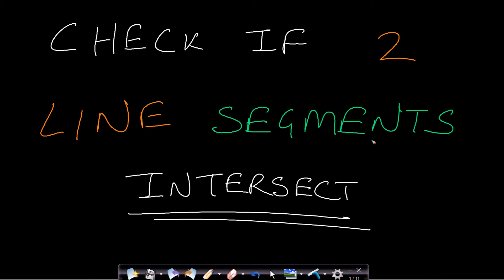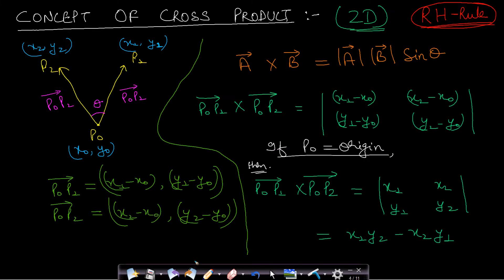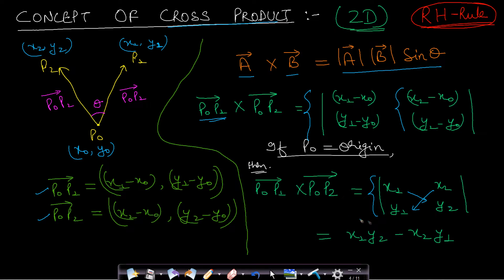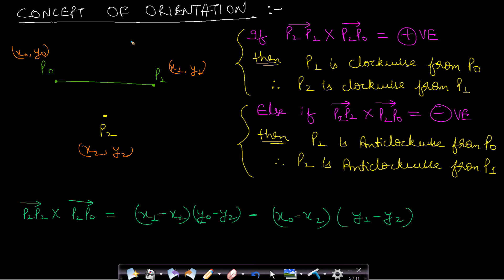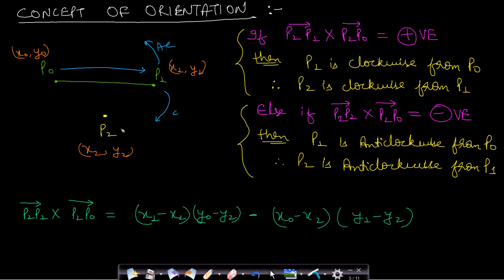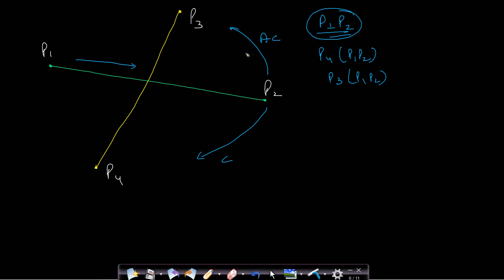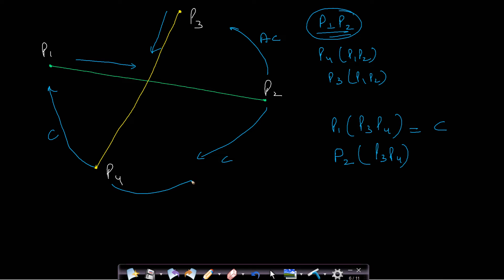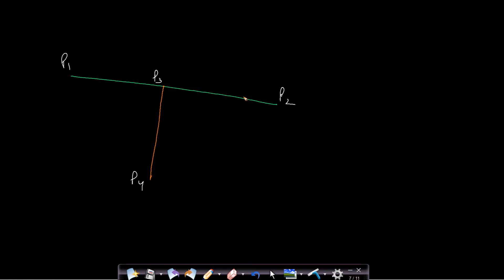Check if two line segments intersect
This video explains how to find if two line segments intersect or not. This is a computational geometry problem which is frequently asked in interviews of big tech companies like amazon, microsoft, samsung and others. I have explained the concepts required to solve this which includes the concept of vector as well as concept of cross-product and right hand rule for vectors. I have also explained how to find orientation of a point with respect to a line segment. These concepts combined together helps us find if 2 line segments intersect or not. I have also covered special cases for collinear lines and overlapping lines. CODE LINK is given below.